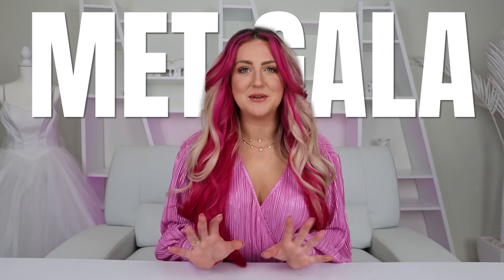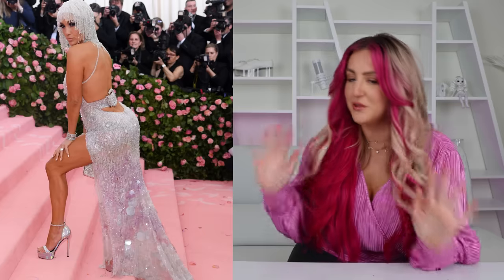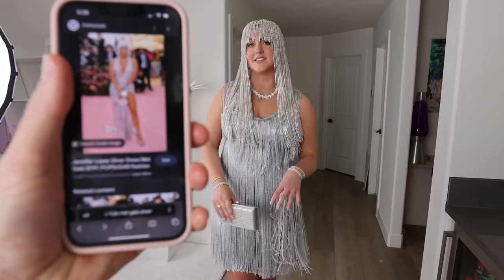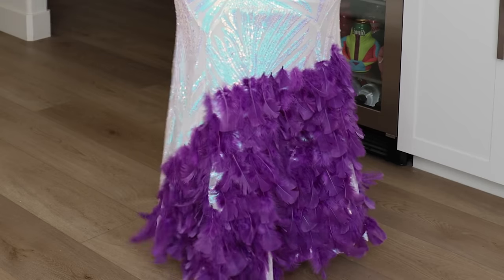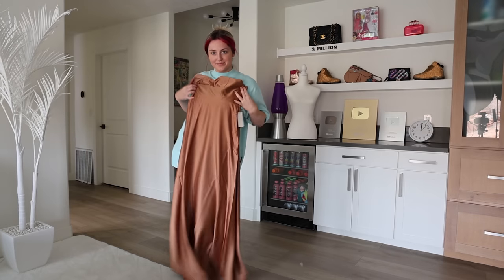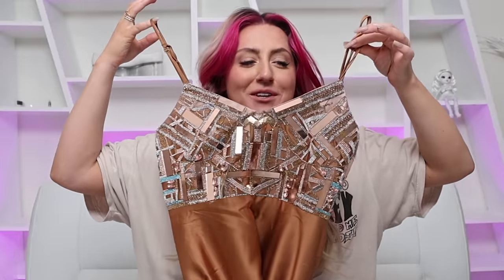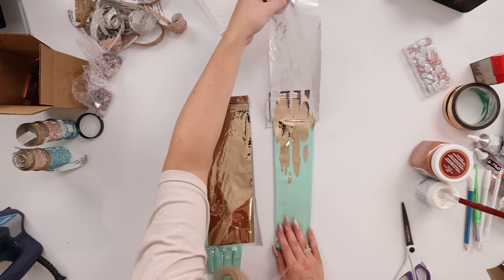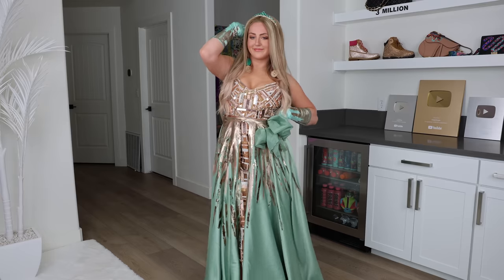I MADE 4 Iconic CELEBRITY DRESSES for CHEAP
I Bought/recreated our FAVORITE Met Gala looks including Kim Kardashian - Marilyn Monroe, Jennifer Lopez, Kylie Jenner, and Blake Lively,

TEXT ME a “Hi’ to 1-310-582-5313 so we can stay in touch :)
(It's free! Available for US and Canada residents- regular text rates may apply. I do NOT use telegram or watsapp. Anyone messaging you on those acting as me is scamming you)